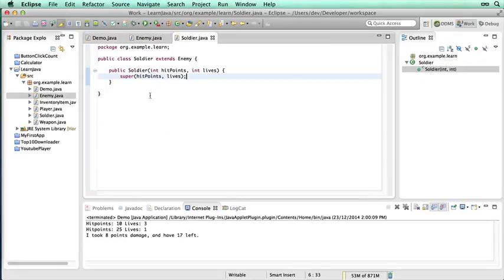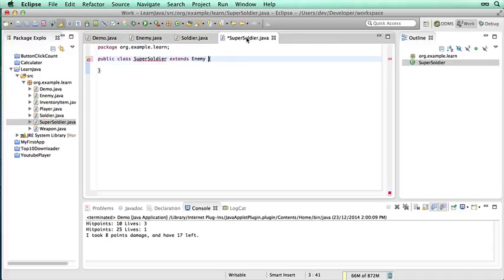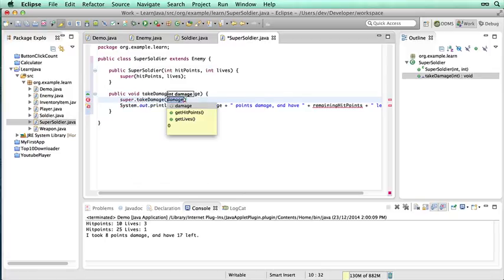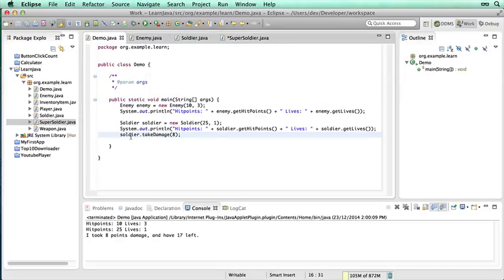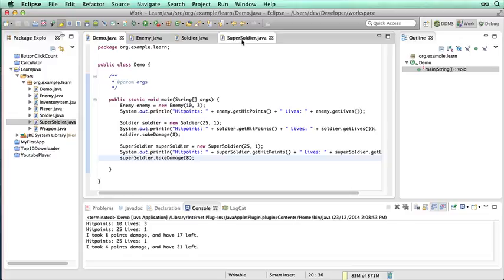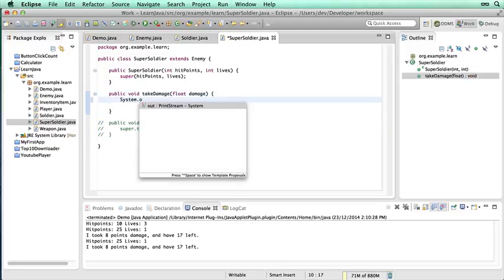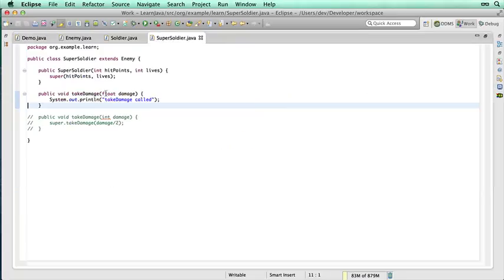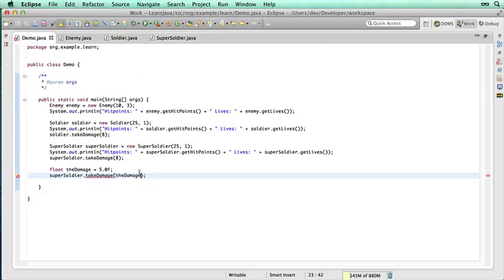Android Tutorial Learn Android Lollipop Development Create Java Android Apps Skillfeed 43